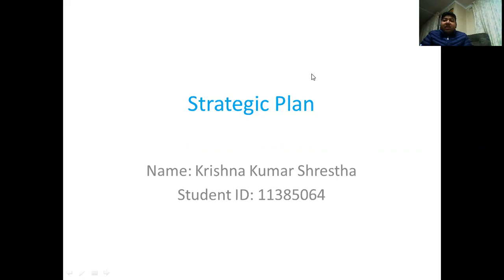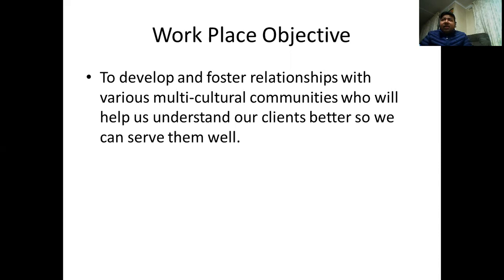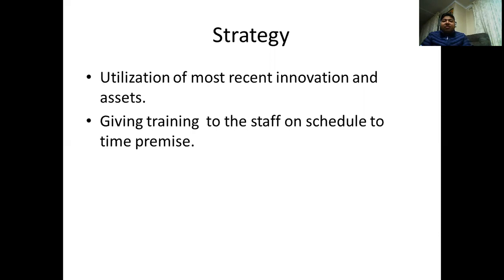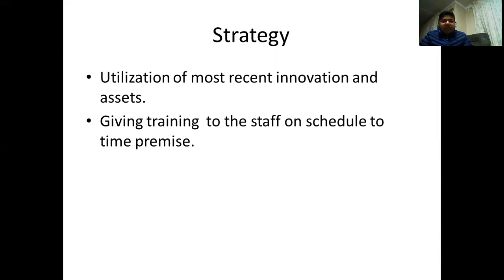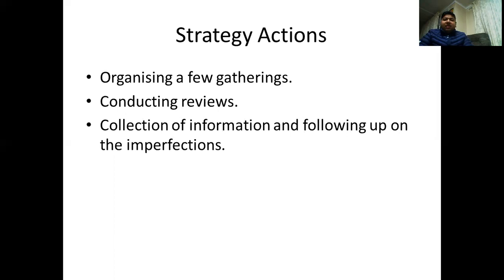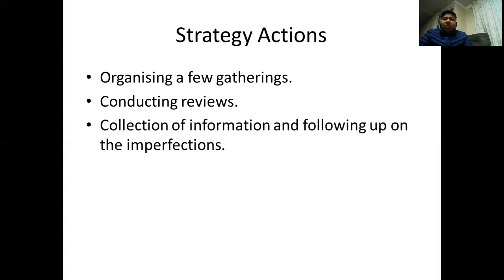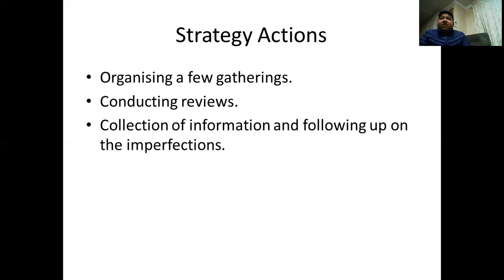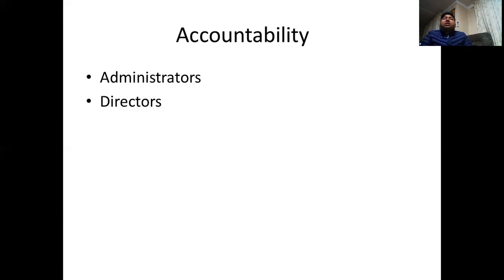zoom 0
Strategic